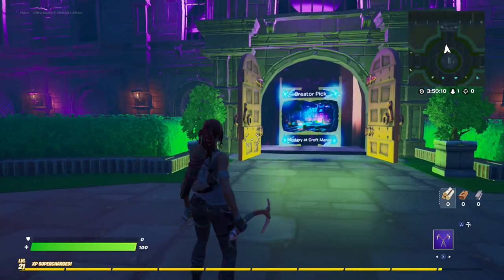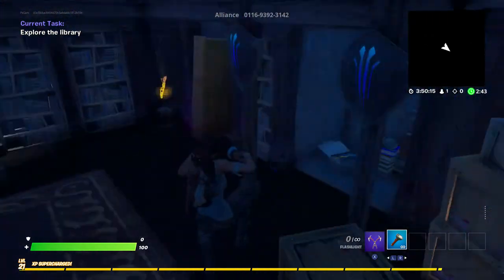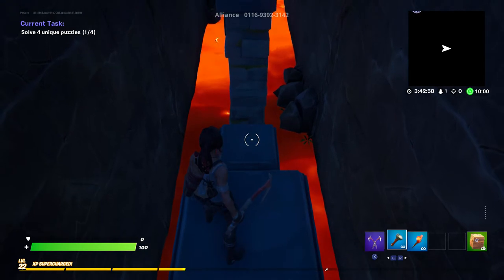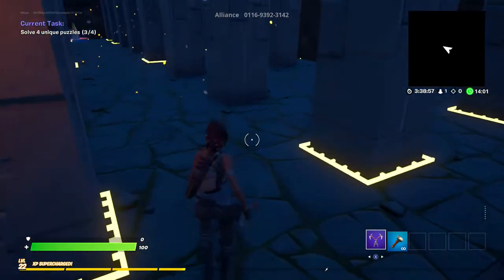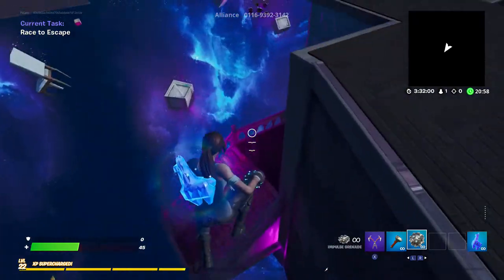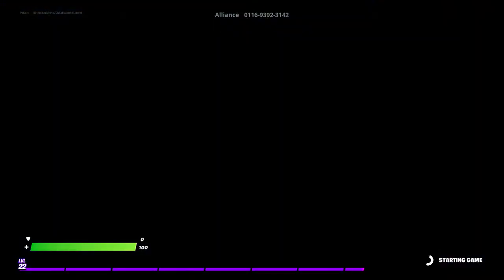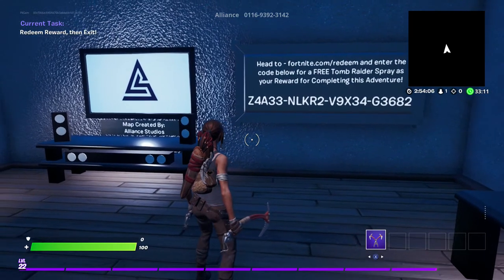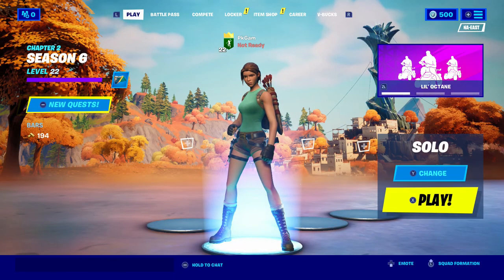Fortnite Creative: Mystery At Croft Manor + Spray Code! (Read The Description)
Better do this before March 30th because past there you can't get the spray! So I'm putting this video up before others I have on the backburner as it's a high priority.

This is an adventure-style map where things go haywire in Croft Manor and we've gotta sort things out. There's a pretty wide variety of things to do here from puzzles to action to platforming. So it'll test all your skills. This will be my first play through it so it'll get all my reactions as I go. then a second because I missed a collectable, lol!

.But man is it faster running through this a second time. XD You could easily do this in under 10 minutes with a bit of practice.

Map By Alliance. Code: 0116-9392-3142

If you are just here for the Heir To Croft Manor spray code and not the whole experience, here you go:
Z4A33-NLKR2-V9X34-G3682

...Which you input here at the official site by logging into your account

Time Stamps:
0:00 Intro
2:29 Mystery At Croft Manor First Play

28:43 Puzzle Pieces 1, 2 & 3
29:03 Son Of An Arceus, lol!
29:15 Puzzle Piece 4
29:27 Box-Jump rematch + extra thoughts.
30:04 Puzzle Piece 531:08 Poison Dart Room "rematch"
31:35 Puzzle Piece 6
32:11 A Different Zombie Weapon Battle? o_O
35:33 Slider Sequence bugs?
36:22 Puzzle Piece 7
36:30 Impulse Grenade Thoughts
37:11 Puzzle Piece 8
37:54 Puzzle Piece Achievement!
39:59 How to get the last two Achievements

40:40 Getting the Spray!. Eventually.